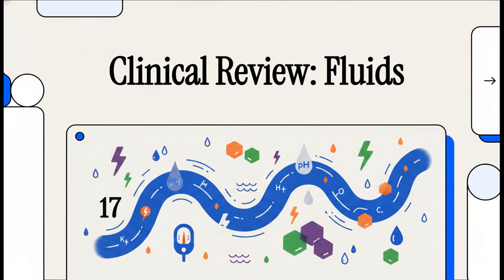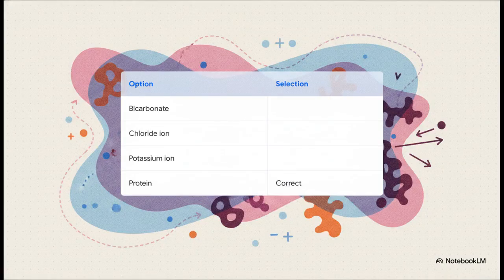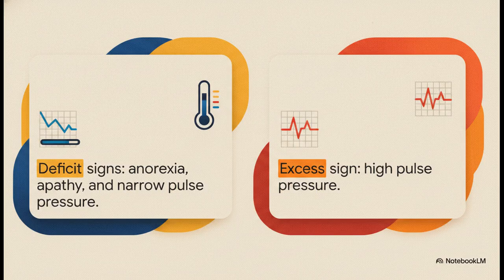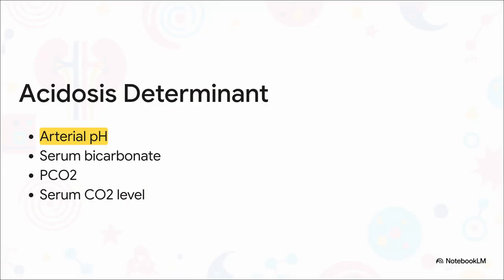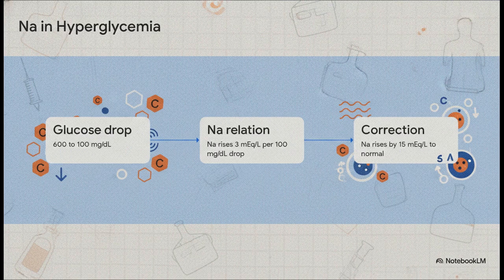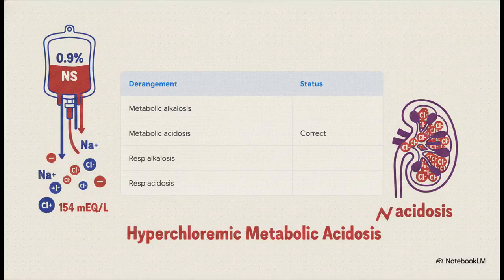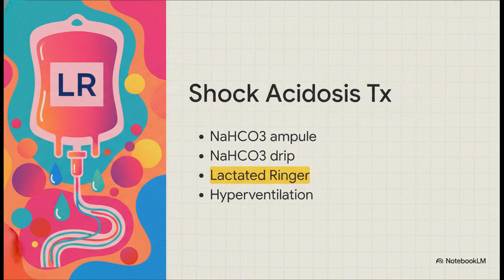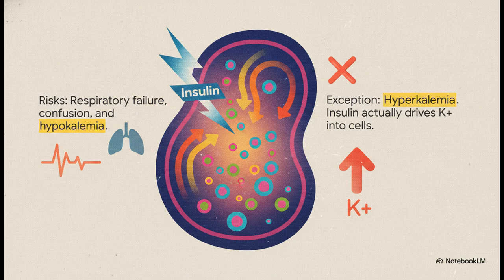Fluids and Electrolytes part 2